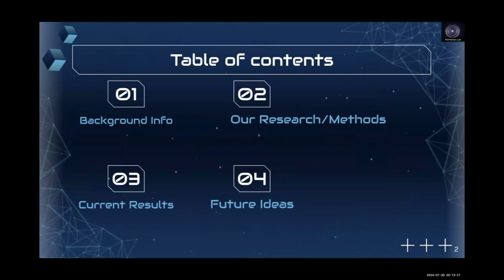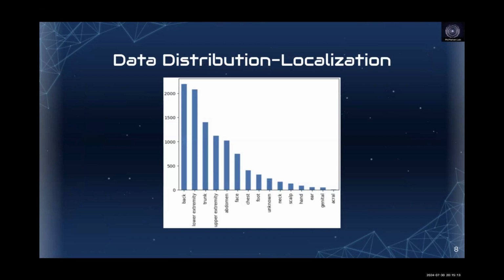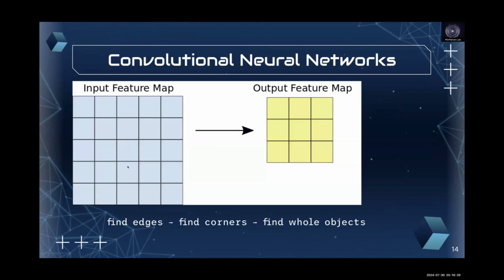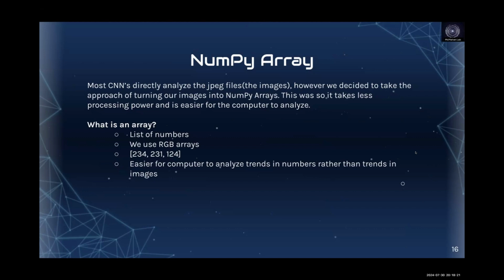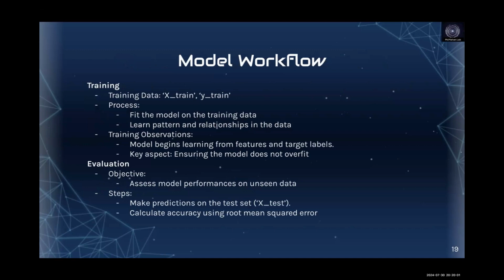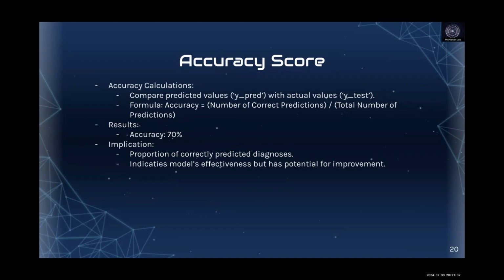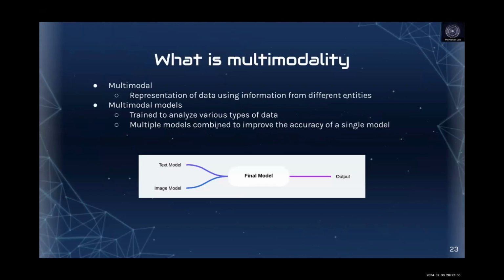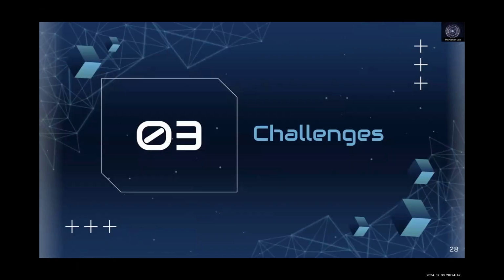Diagnosing Skin Cancers using CNN's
July 30, 2024 Colloquia Presenters

Diagnosing different types of skin cancer using Machine Learning (CNNs)

Skin cancer poses a significant health challenge, with early diagnosis crucial for effective treatment. Inspection by dermatologists remains the standard for diagnosis, but it can be subjective and prone to error. This project explores the potential of convolutional neural networks (CNNs) as a powerful tool for skin lesion classification, aiming to improve accuracy and accessibility of diagnosis and ultimately contribute to better patient outcomes. Leveraging the data of over 10,000 images of pigmented skin lesions categorized into seven diagnostic classes (including benign and malignant tumors), we will use a deep learning model based on CNNs and Text based models. This project showcases the power of deep learning and multimodal models in revolutionizing skin cancer diagnosis.

RESEARCHERS: Anav Bordia, Basis Independent Silicon Valley '25, Ayaan Chawla, San Ramon Valley High School '25